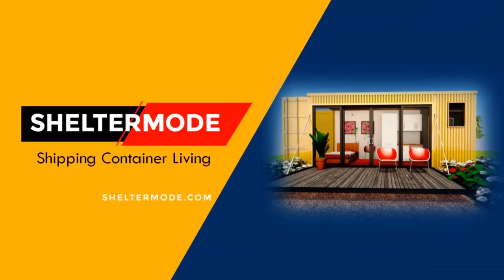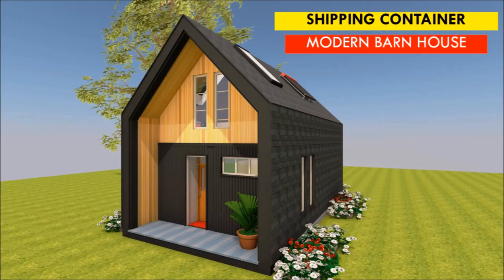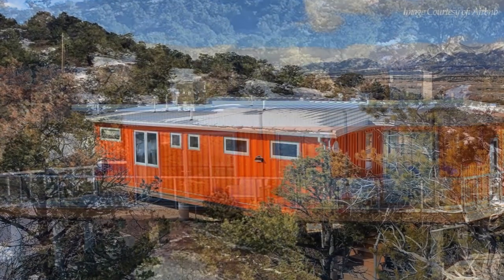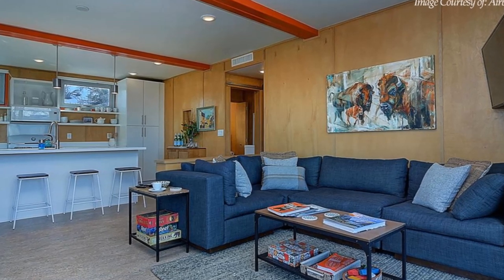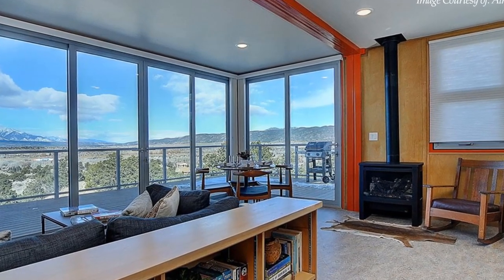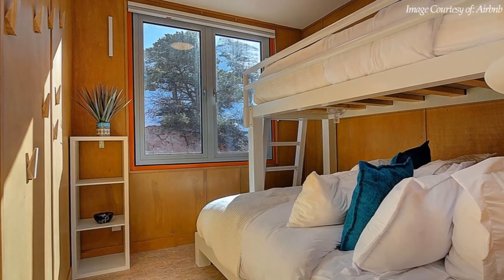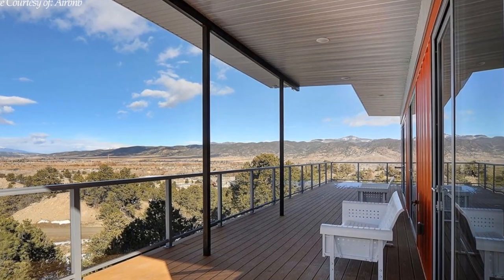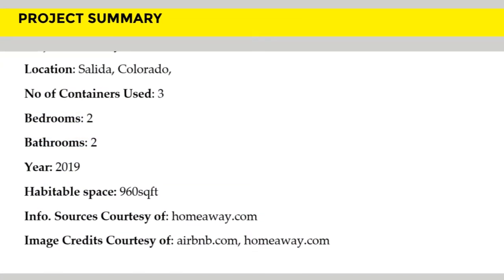Salida Shipping Container Home in Colorado Rockies, USA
Salida Shipping Container Home in Colorado, United States. Hello and Welcome to ShelterMODE, the Premier YouTube Channel for Shipping Container Projects from around the world. In this video, we bring you Salida Shipping Container Home with Awesome Views Set in the Colorado Rockies, United States. This is an ultimate Colorado vacation experience. Two miles from bustling downtown Salida, but a million miles from reality nestled in the foothills of Methodist Mountain with striking views of the Collegiate Peaks. This elevated container house with stunning mountain views was built with emphasis on sustainability and ecological design from the onset. It includes modern high end appliances, smart home features, and modern charm. This amazing home is built from three shipping containers placed in parallel side by side to create 960 square feet of a luxury guesthouse. The containers sit on concrete pier foundation strategically elevated a few metres off the ground to capture all the amazing views the idyllic setting. The elevated position of the foundation also creates an ideal height to construct an outdoor deck which wraps around the front of the building overlooking the valley and the hilly mountains.

This beautiful home is great for smaller families or friends and is listed as a guest house on Airbnb starting at $248 per night.

Project Summary.
Location: Salida, Colorado,
No of Containers Used: 3
Bedrooms: 2
Bathrooms: 2
Year: 2019
Habitable space: 960sqft